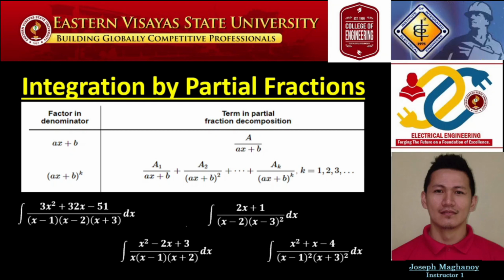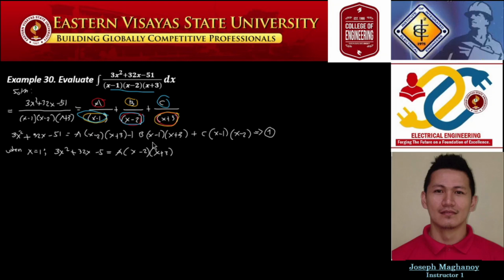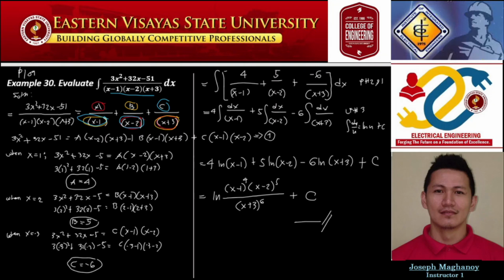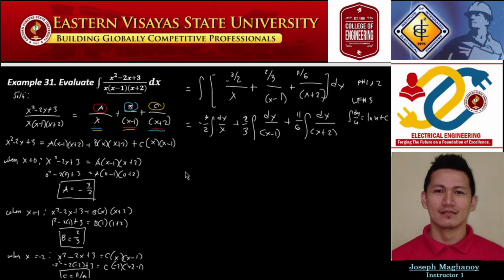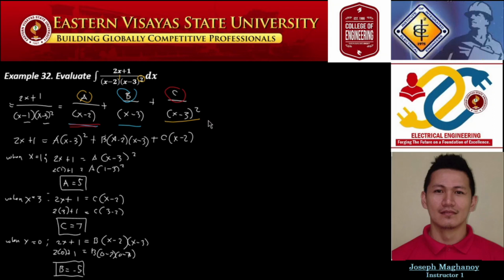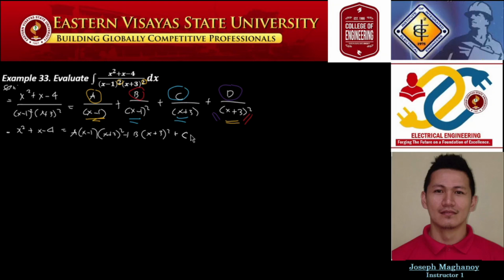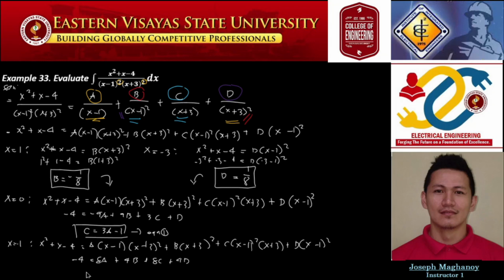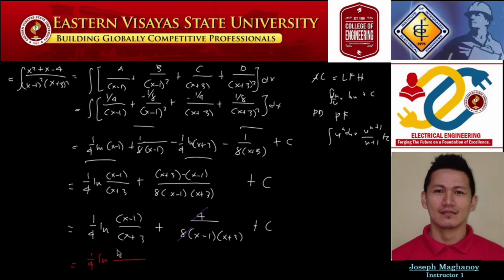Integration by Partial Fractions Part 1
Case I: Fractions with Distinct Linear Factors in the Denominator
Case II: Fractions with Repeated Linear Factors in the Denominator